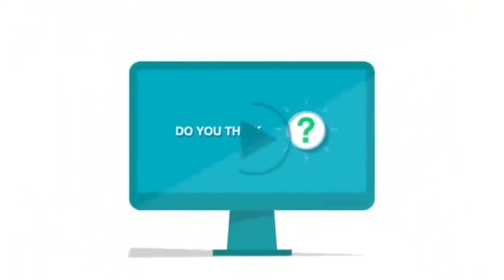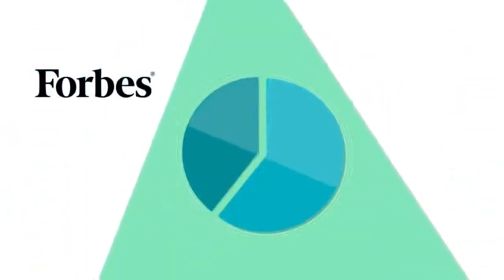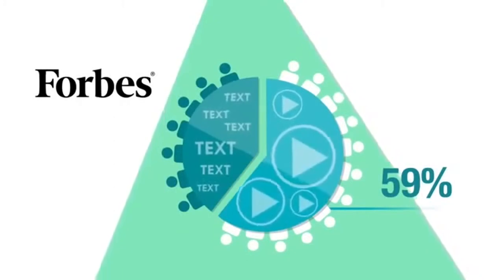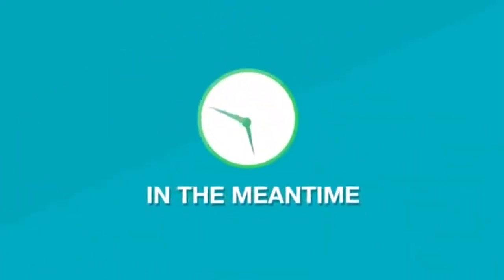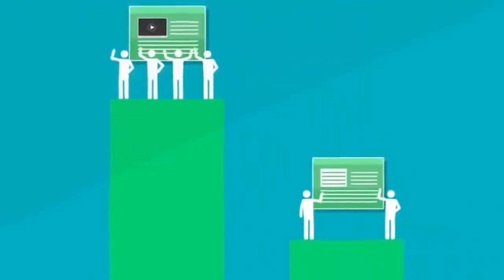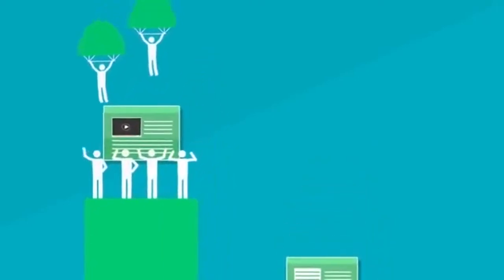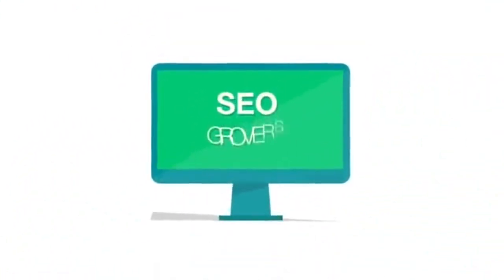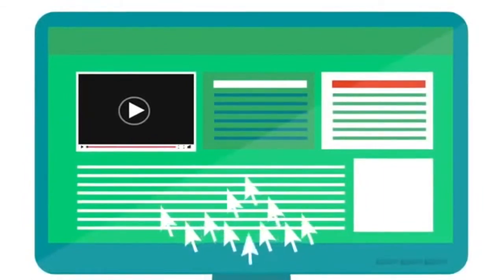ElectStudios - Explainer VIdeo Experts